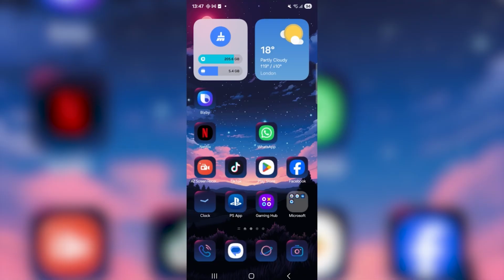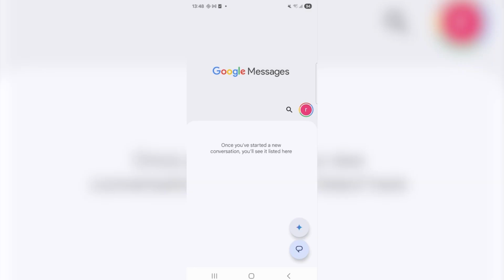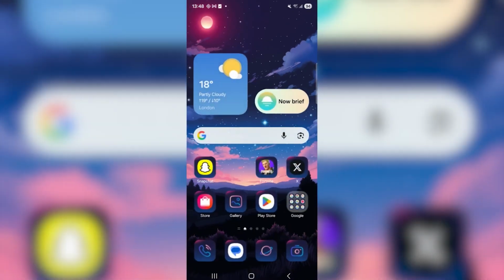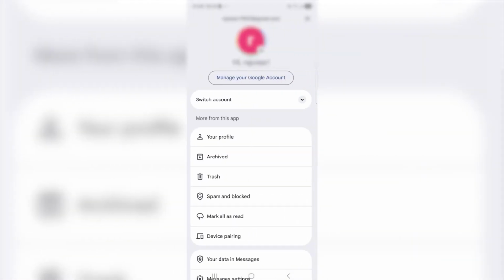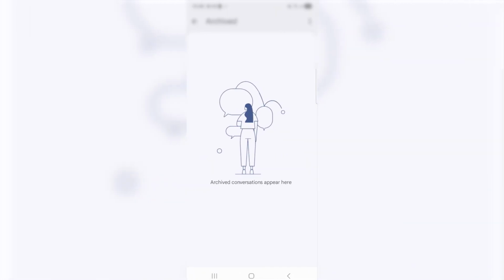How to Restore an Archived Text Message on an Android Phone - 100% Working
How to Restore an Archived Text Message on an Android Phone - 100% Working, Restore an Archived Text Message on an Android Phone